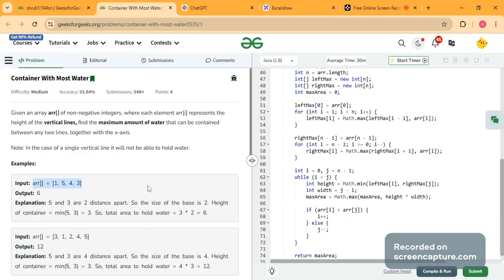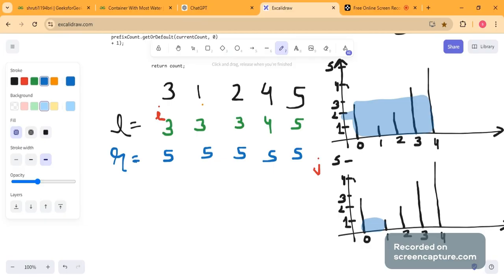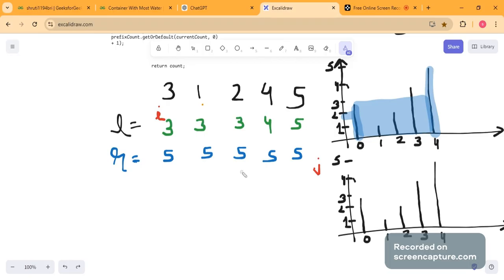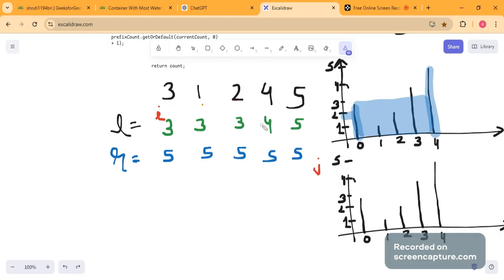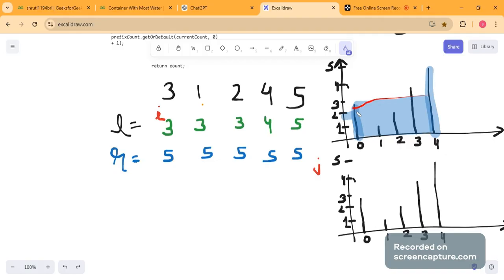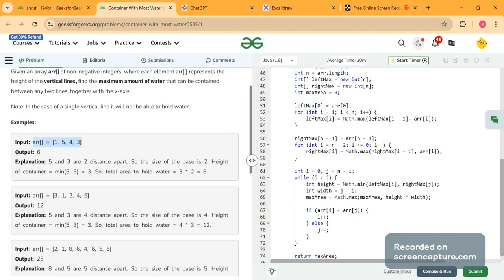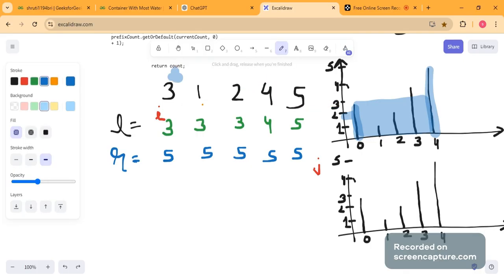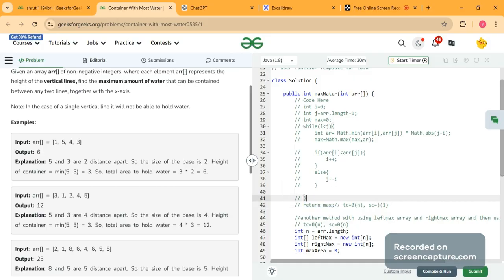Container With most water || Leetcode || gfg || POTD